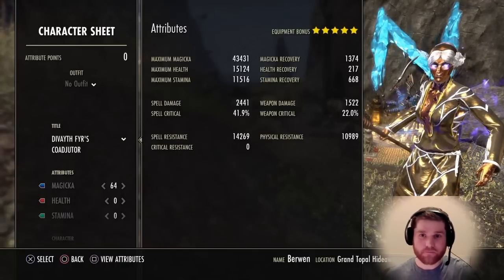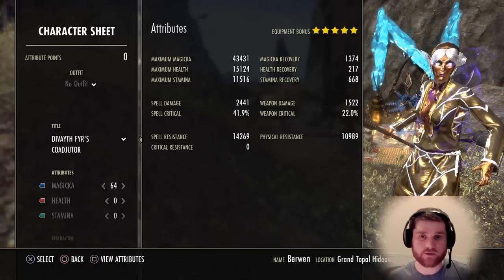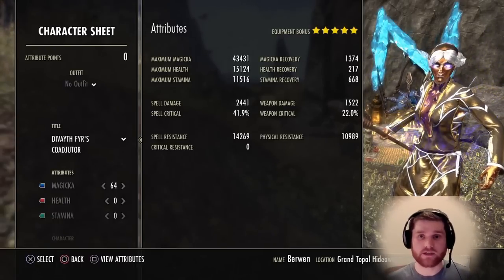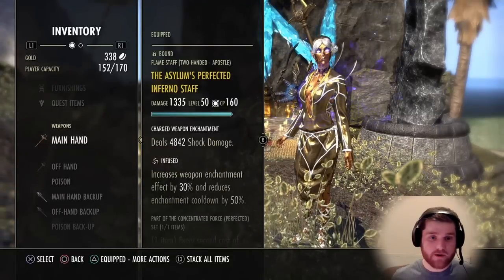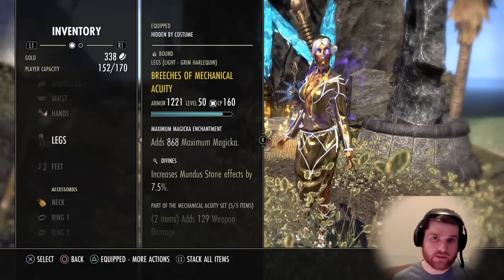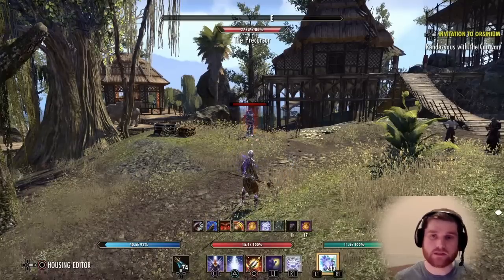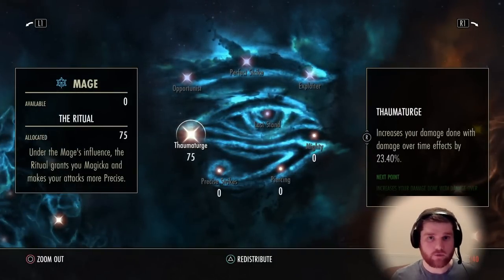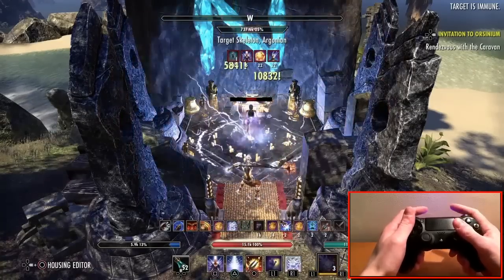Magicka Sorcerer Non Pet Build (42.6k - 3 Mil, 38.5k - 6 Mil) Dragon Bones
Dps Parses:- 02:41
Gear:- 08:51
Skills:- 10:17
Champion points:- 12:45
Rotation:- 13:41

For responses to questions and discussion with build ideas etc you can also reach me here:-

EU 6 Mil parse- 38.5k dps
EU 3 Mil parse- 42.6k dps
NA parse- 38k dps

*** For the NA parse I used non perfected staff and Infallible aether instead of moondancer.***

Witchmothers Potent Brew/ Clockwork Citrus Filet
Spell power potions (150cp solvent, cornflower, lady's smock, water hyacinth)
Apprentice Mundus stone
Race - High Elf

Sets used are 5 Mechanical Acuity- Crafted in Clockwork City
illambris (One heavy one medium both divines)
3 Moondancer jewellery
1 Infused Inferno perfected AS staff with Shock enchantment
1 Infused MSA lightning staff (or inferno staff) with spell and weapon damage enchantment

Skills:-

Front Bar: Haunting Curse, Crystal Fragments, Force Pulse, Inner Light, Bound Aegis, Shooting Star

Back bar: Elemental Blockade, Liquid lightning, Inner light, Empowered Ward, Bound Aegis, Elemental rage

BS=bar swap
LA=light attack
HA=heavy attack

Initial portion-
Spell power potion-Drain-Inner light-BS-Haunting Curse-BS-Elemental Storm

Repeated portion-
LA-Liquid Lightning-LA-Blockade of storms-BS-LA-Haunting Curse-LA-Force Pulse x6 (unless frag)-BS-LA-Liquid Lightning-LA-Blockade of Storms-BS-LA- Force Pulse x4 (unless frag)-BS-HA-Liquid Lightning-LA-Blockade of storms. Use curse when possible.

Potions have 100% uptime with medicinal use passive and crafted potions. Use this and Shooting star ultimate as soon as they are available after initial portion of the parse.

CP allocation is as follows:-

The Tower
-27 Warlord
The Lover
-75 Tenacity
-75 Arcanist
The Shadow
-12 Shadow ward
-51 Tumbling
The Apprentice
-30 Spell Erosion
-56 Elemental Expert
-48 Elfborn
The Atronach
-31 Master-at-arms
The Ritual
-75 Thaumaturge
The Steed
-61 Ironclad
The Lady
-56 Hardy
-56 Elemental Defender
-56 Thick Skinned
-11 Quick Recovery